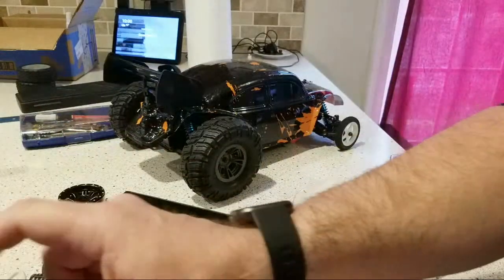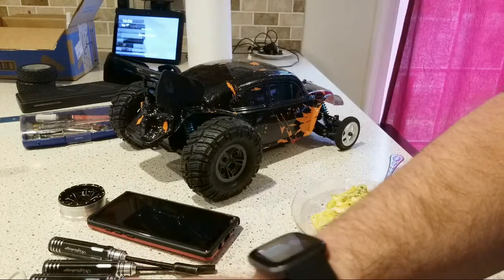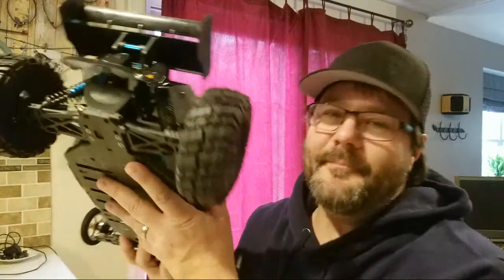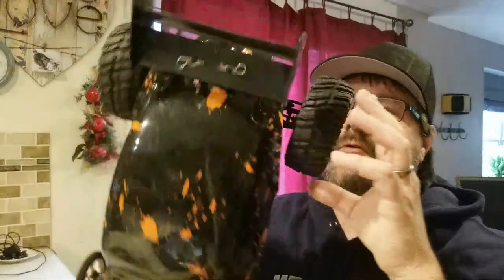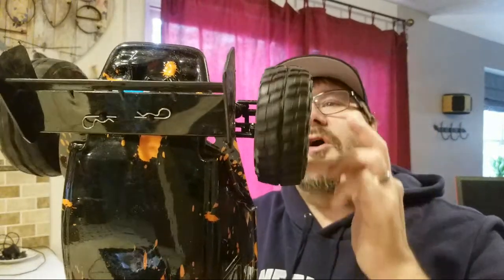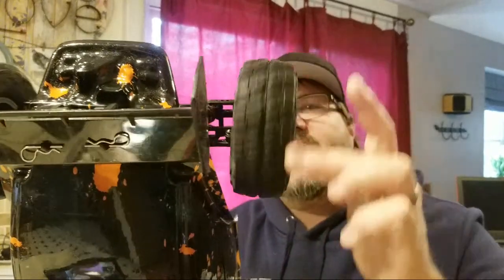COVID & COFFEE Morning check-in #17 DragBug Diff Lock FAIL